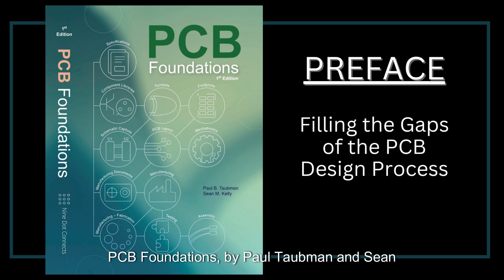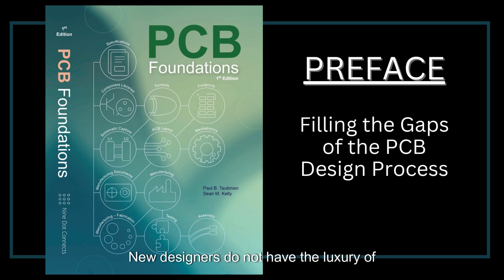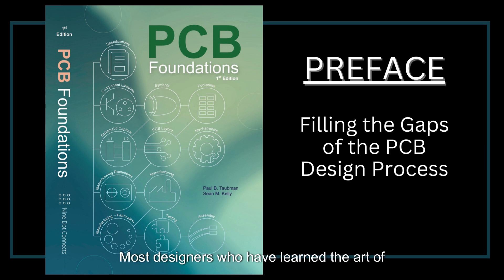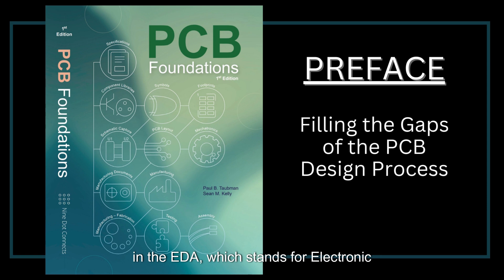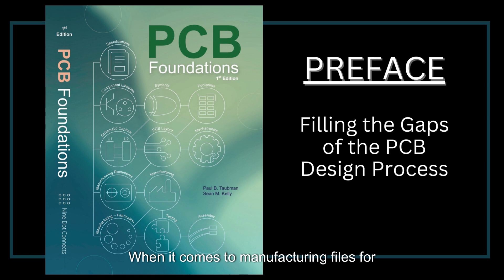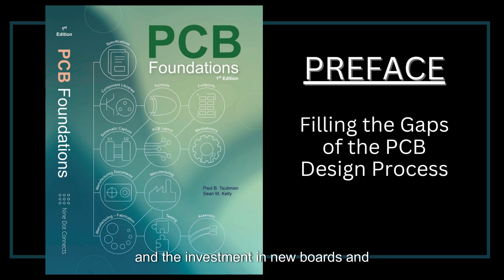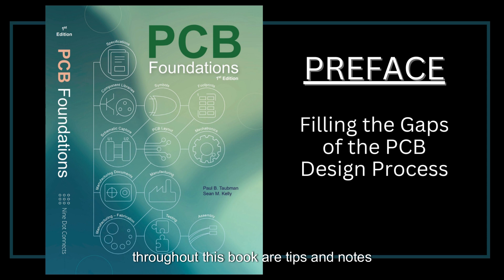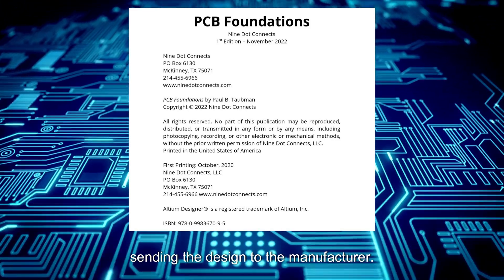PCB Foundations – ISBN 9780998367095 (Preface)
Nine Dot Connects provides services within the PCB design flow, such as component library restoration, template and workflow development, high-speed/DDR layout, and PCB-related training.

When it became apparent to Nine Dot Connects that understanding the PCB design process was not obvious nor taught, we set out to create a training course to explain the PCB design workflow.  The backbone of this new course was the training manual.  Over time, the revisions and refinements of this training manual allowed us to publish PCB Foundations.

This book details the design process, from the initial concept to the final manufacturing documentation.  Knowing how this process works will enable you to navigate the common pitfalls resulting in cost overruns, schedule slips, and the ever-daunting "death marches."  It was written for all who are involved in the PCB process.

Take a journey into an art that is as important as ever in the field of electronics.

For more information on the book, please visit our web